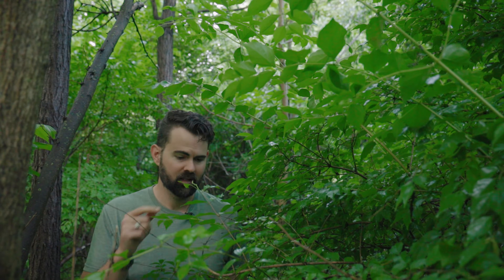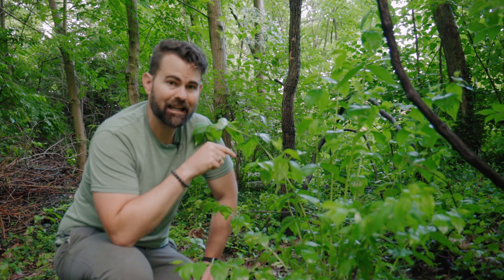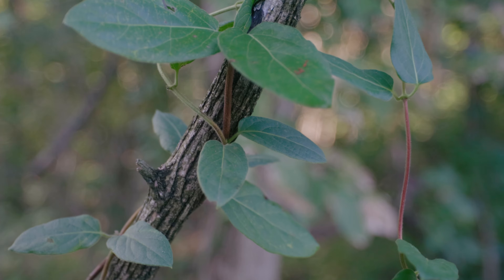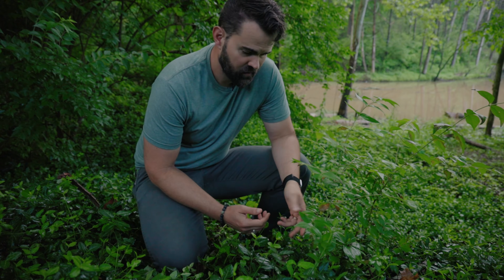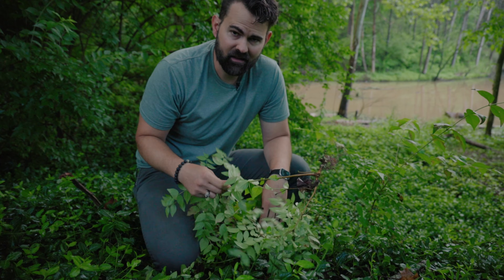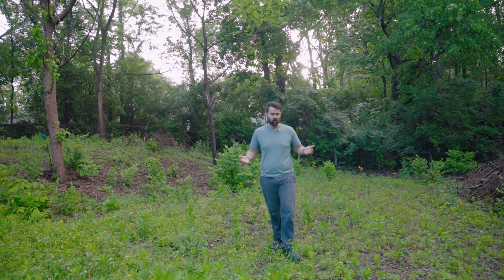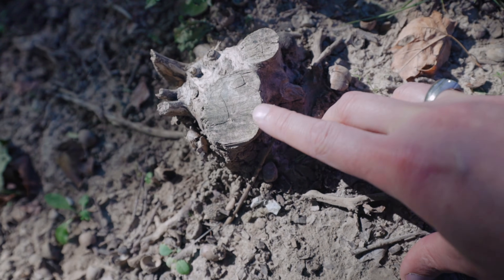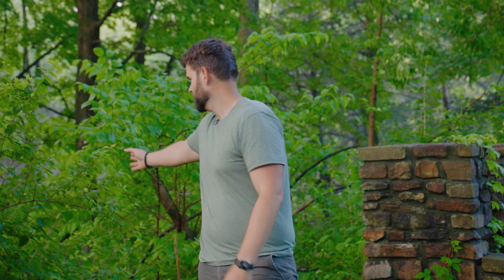How to remove honeysuckle for good | Controlling Invasive Plants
Are you trying to kill invasive bush honeysuckle? I'm here to help!

Bush honeysuckle refers to several species of shrubs in the genus Lonicera, primarily native to Asia and Europe. These shrubs are commonly grown as ornamentals for their attractive foliage, fragrant flowers, and sometimes for their berries. However, they are also considered invasive in many regions, including North America, where they can outcompete native plants and disrupt ecosystems.